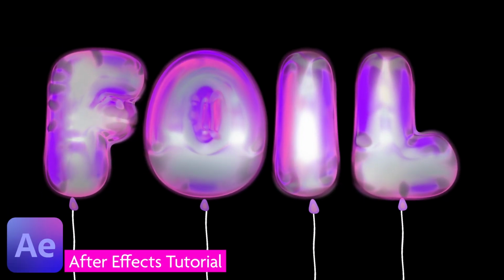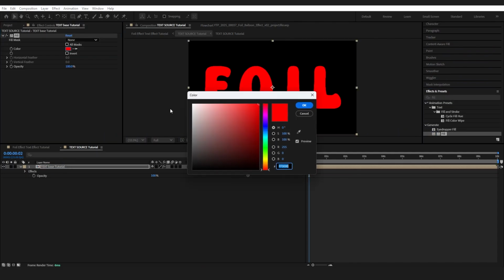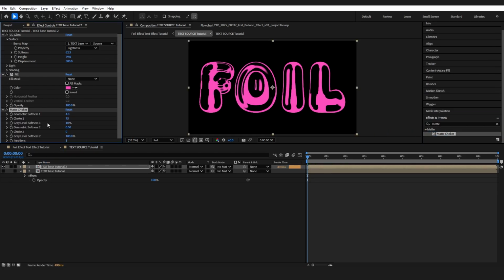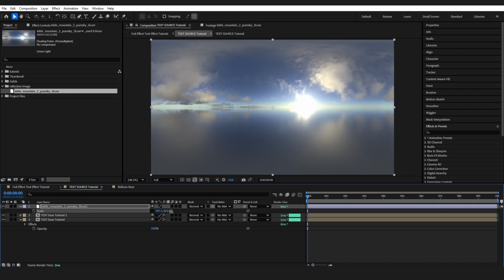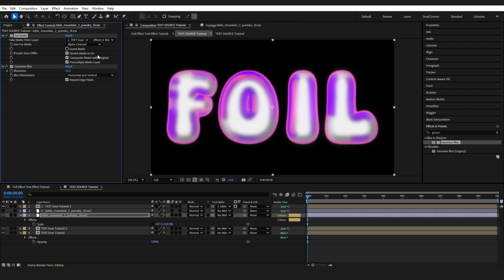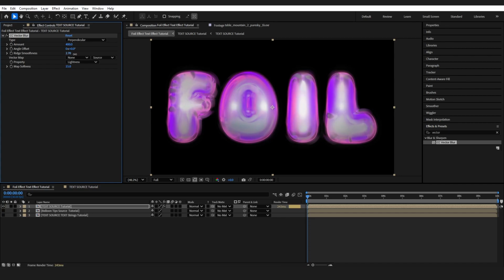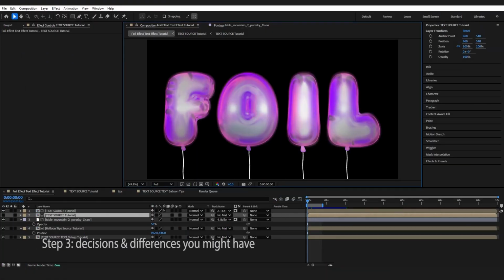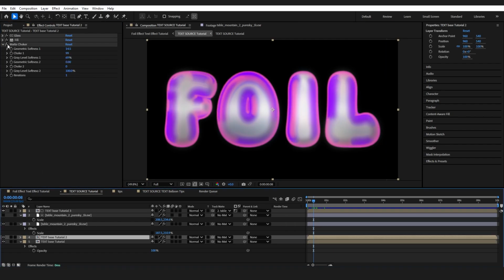Create Shiny Foil Balloon Text in After Effects! NO PLUGINS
^^The link to the image used is on my website ^^

How I Made This Shiny Foil Text in After Effects!

Learn how to create shiny foil text in After Effects in just 3 simple steps! In this tutorial, I’ll walk you through how I achieved this eye-catching metallic look using built-in effects—No 3D and no plugins needed. Perfect for motion designers looking to add a luxe, reflective finish to their typography.

Skill Level: Intermediate. You should know your way around After Effects.